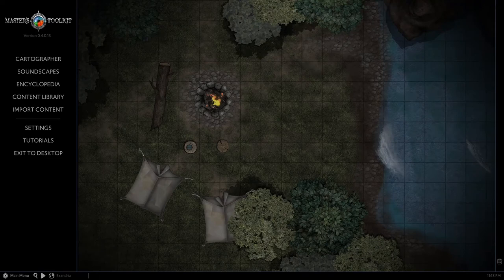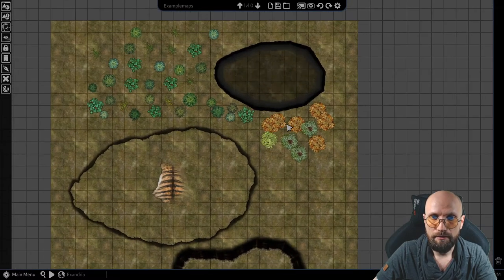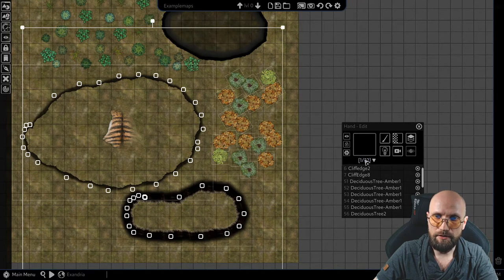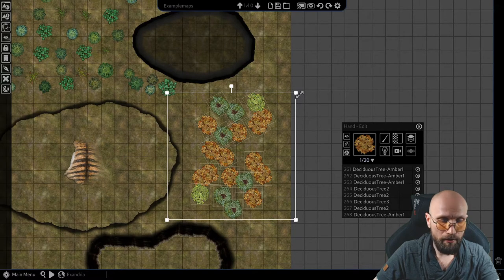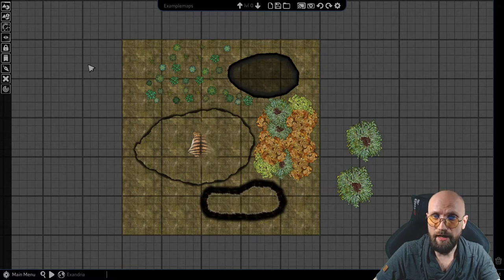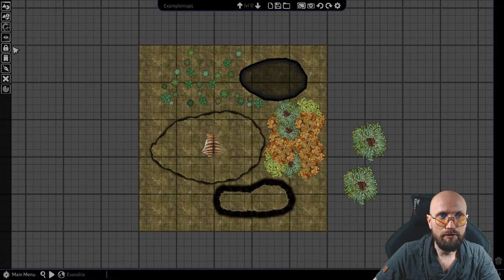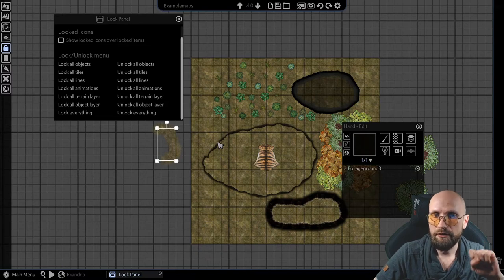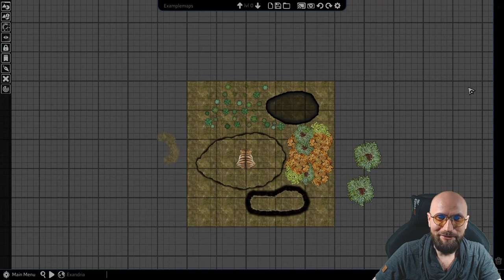Interacting with multiple assets and using the lock panel - Arkenforge tips #7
The 7th video of the Arkenforge tips focuses on ways in which we can lock/unlock multiple assets to make our work easier. It also touches the subject of multi-selecting assets.

The tips series are aimed to make your work with this amazing software more streamlined and interesting, but in no way will they replace your own experiments with it.
I am not a part of the Arkenforge team, and you should consider these videos community-made. To reiterate: these videos are not official tutorials :)